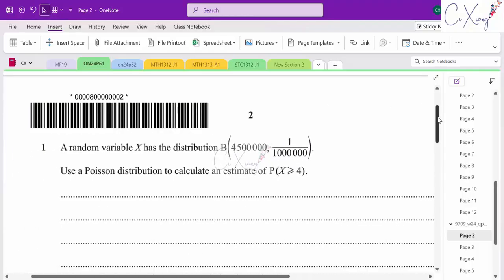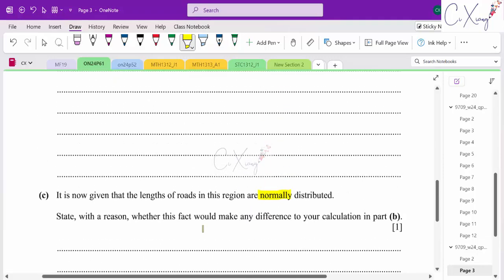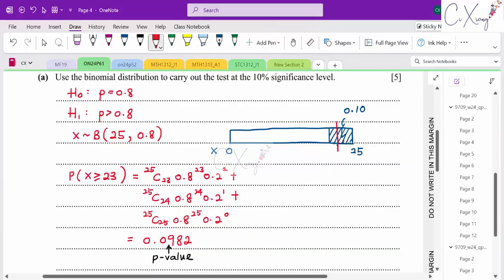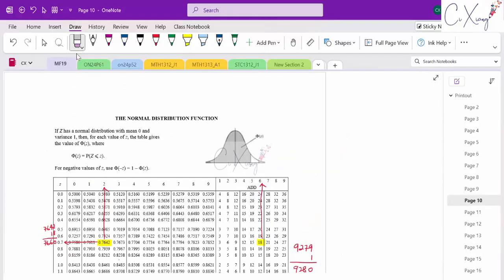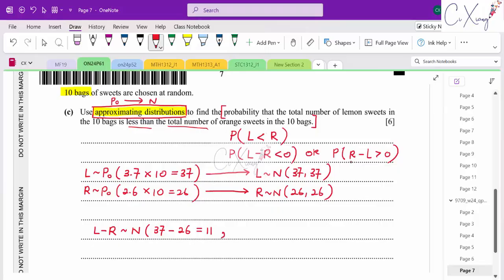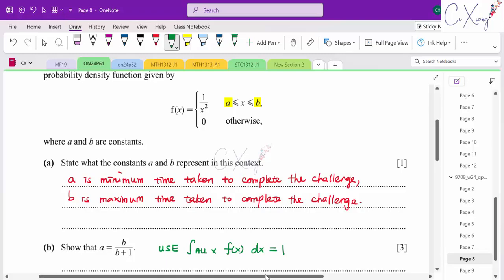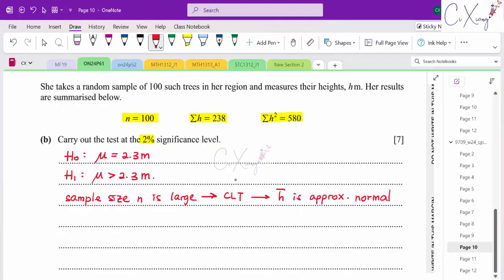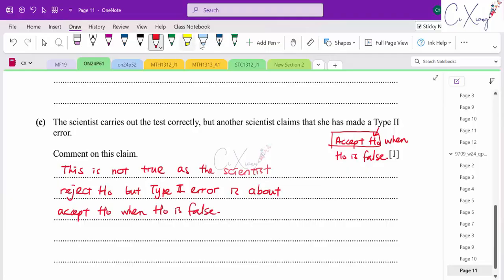9709/62/O/N/24 CAIE A-level Statistics 2 Solution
Full Solution for Statistics 2 October November 2024 Paper 62
9709_w24_qp_62
9709_w24_ms_62
9709_ON24_P62
9709/62/O/N/24

00:00   Question 1
04:20   Question 2
12:44   Question 3
25:32   Question 4
34:04   Question 5
50:31   Question 6
1:00:05   Question 7